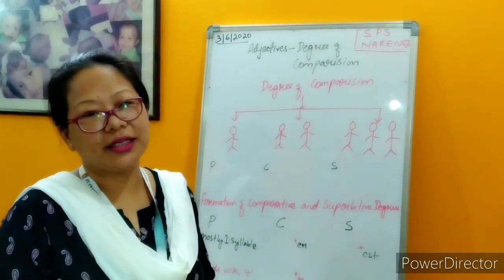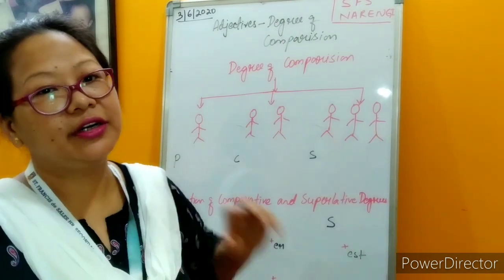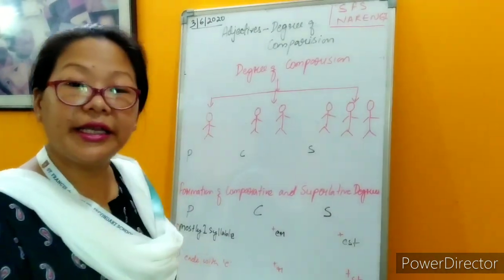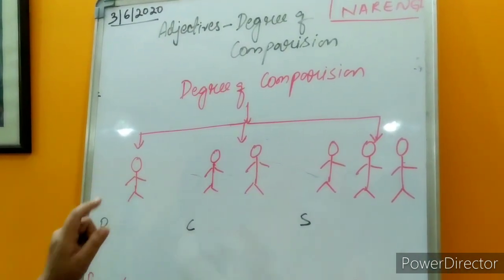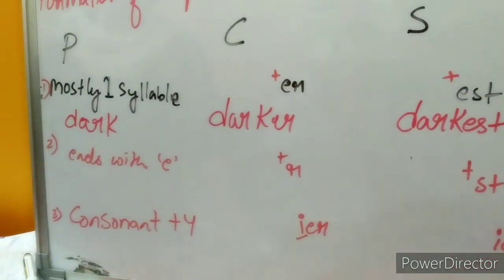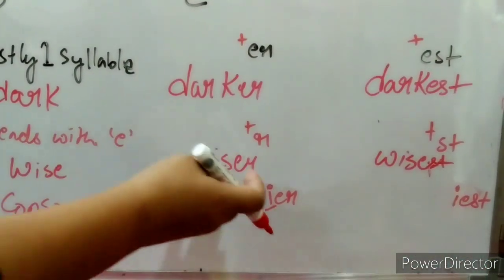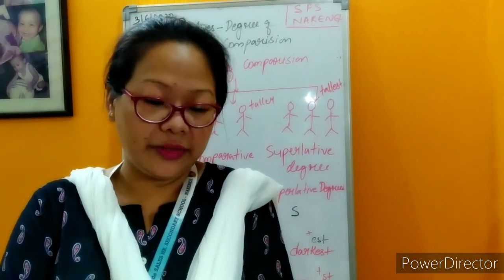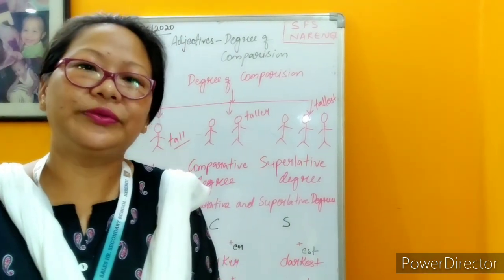Degree of Comparison CLASS 6A/3 June@SFS NARENGI